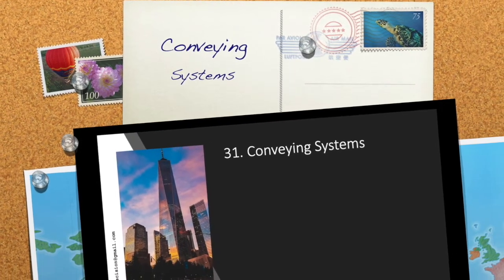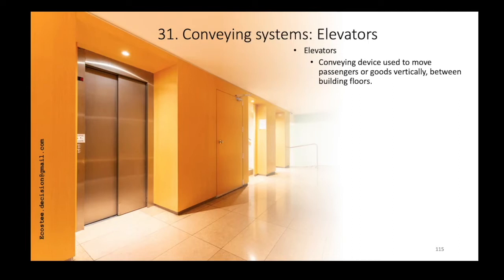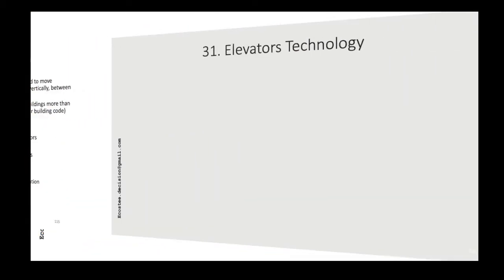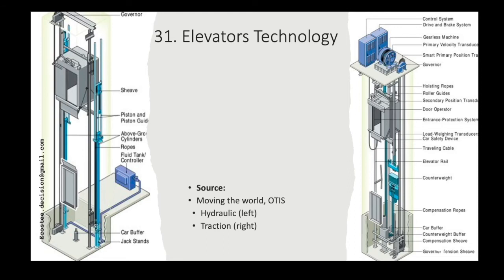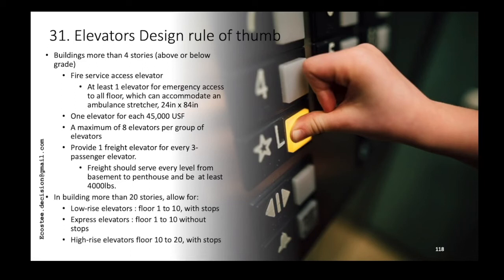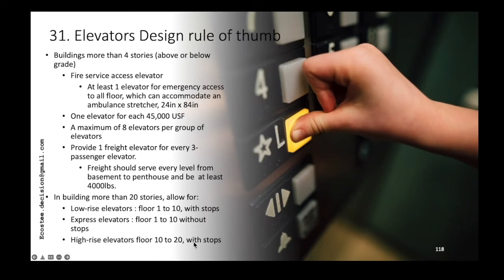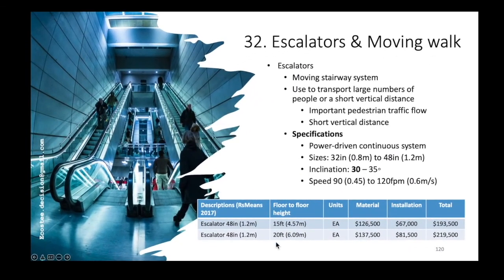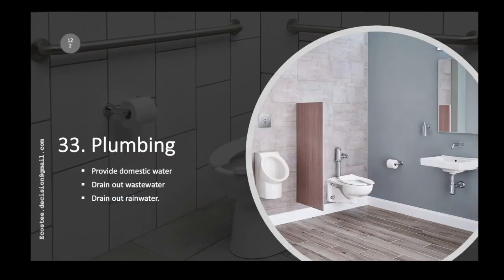How to Estimation the cost of "Building Conveying Systems" Case Study (Lesson 44)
For more courses, in english, please visit:
VOIR PLUS BAS POUR LES COURS EN FRANCAIS

Valuation: Deriving the market and economic value of an income property